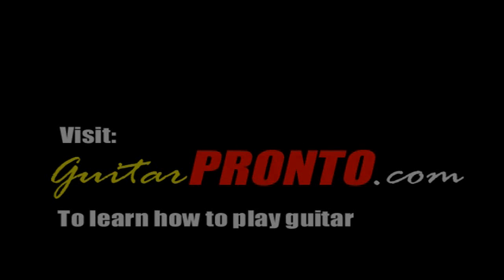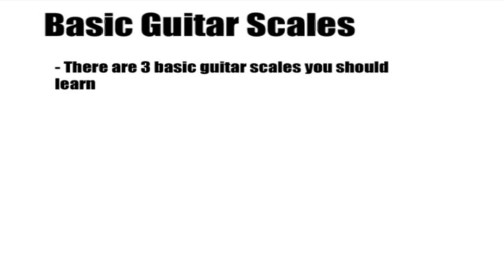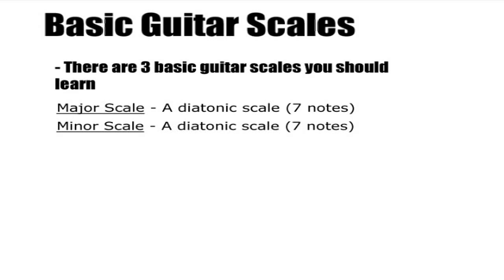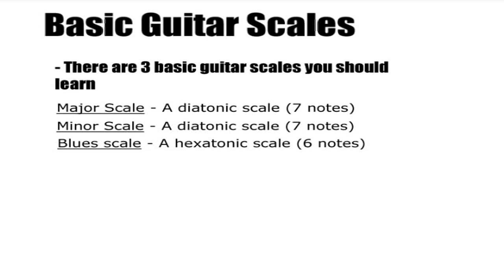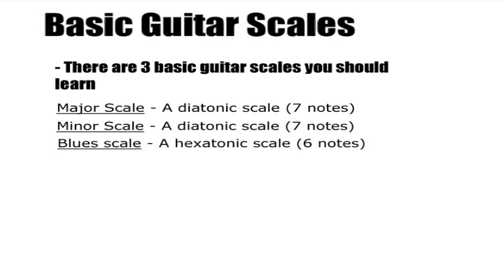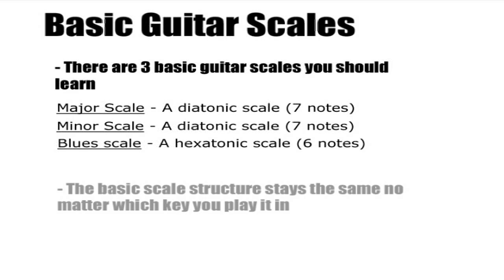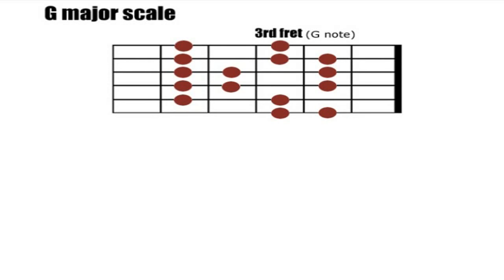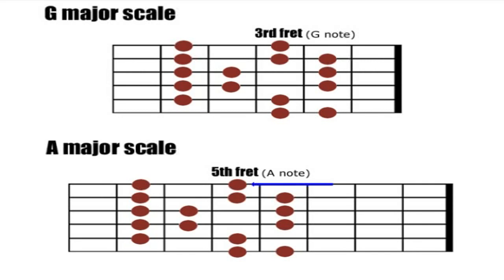Beginner guitar scales - The major scale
Learn how to play the major scale, one of the important guitar scales that a guitarist should learn. to learn how to play guitar.

Guitar scales are really useful. They are good for hand coordination and strength and they also form the building blocks for solo and basic guitar play.